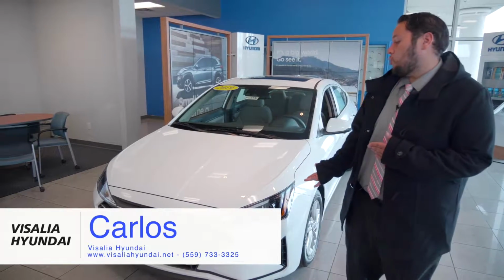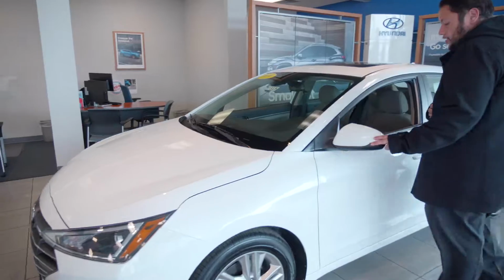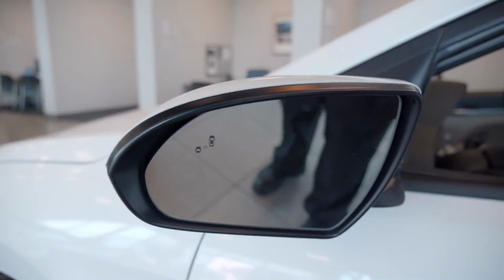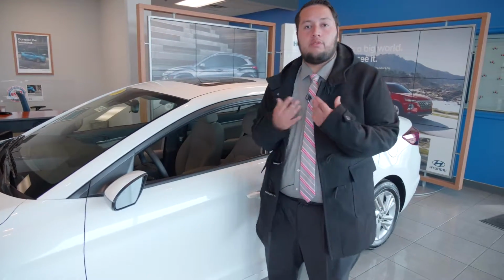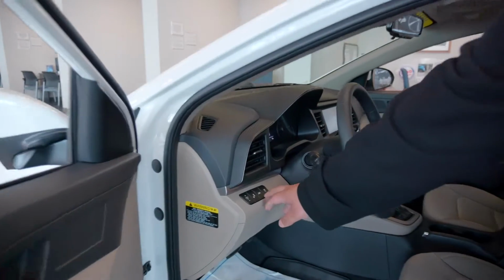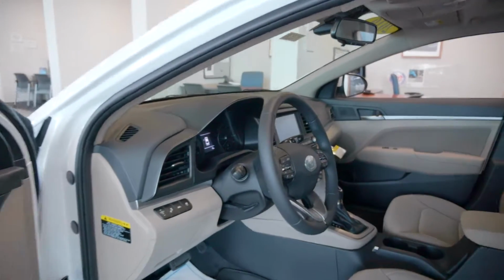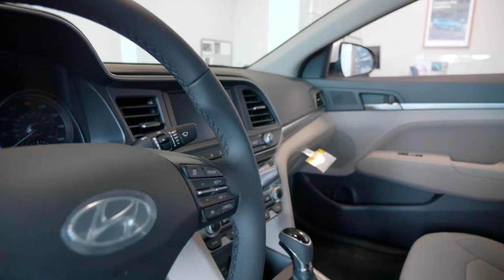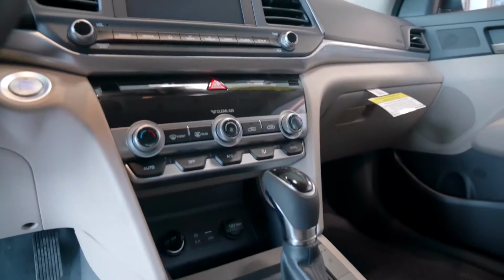Hyundai Elantra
Check out the brand new, updated design 2019 Hyundai Elantra. Better yet, stop on by and see them in person!